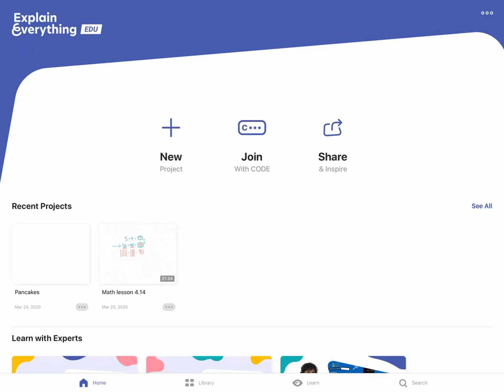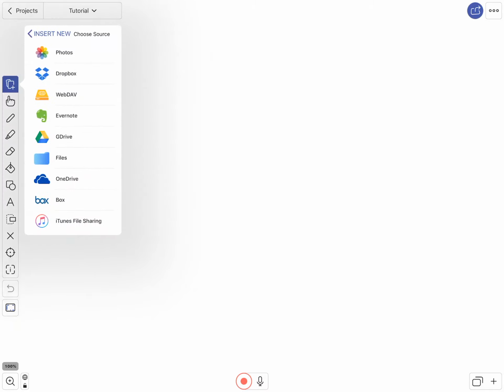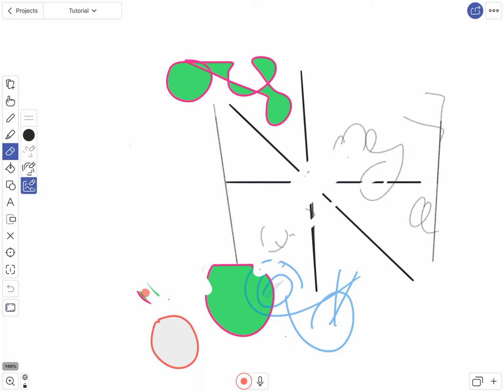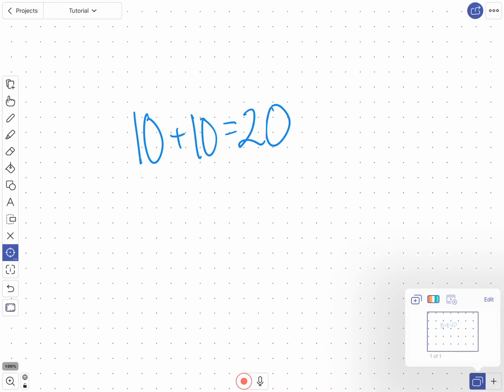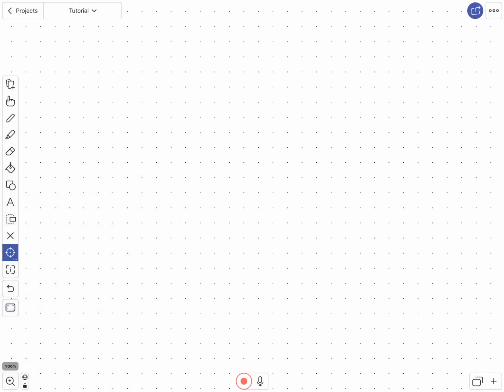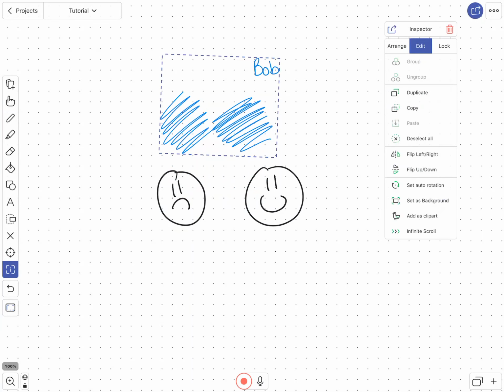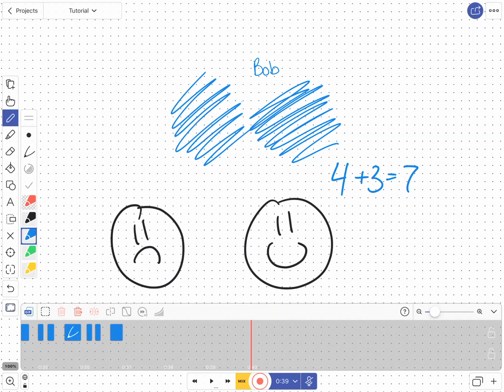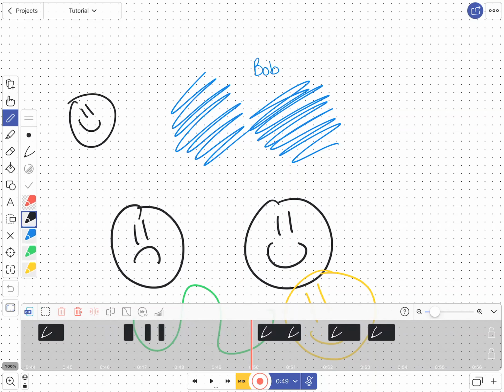Explain Everything App Tutorial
Here is a beginners tutorial for the Explain Everything App. In this video, I go over the interface, various tools and functions and instructions on recording an animated video within the application on an iPad. For this video I screen-captured my iPad while using the Explain Everything app in order to show the ins and outs of the program.

 If you are an educator looking for a way to produce instructional, much like the ones that can be found on Khan Academy, then this application can be a life-saver during this time of distance learning.

*edit: I made a mistake when discussing horizontal and vertical textures on in the background interface. However, I don't have After Effects and I would really not like to redo the whole thing lol

Happy learning! :)